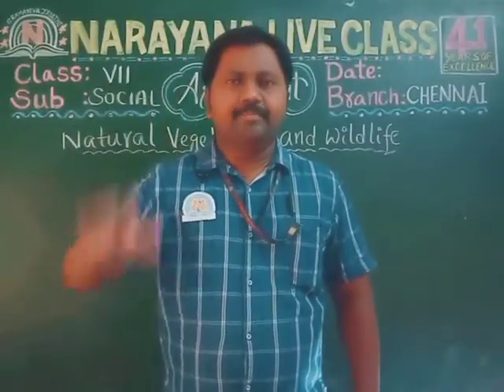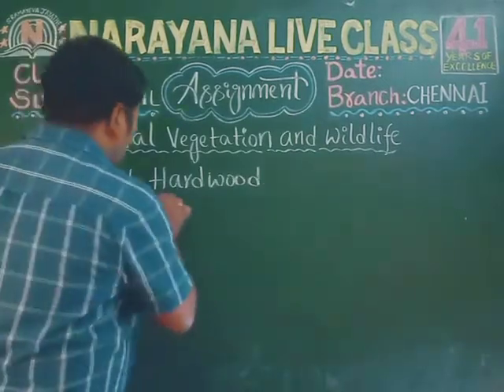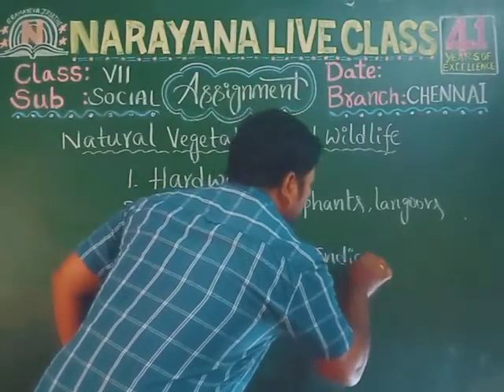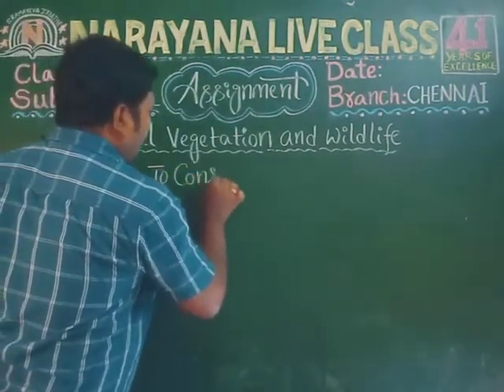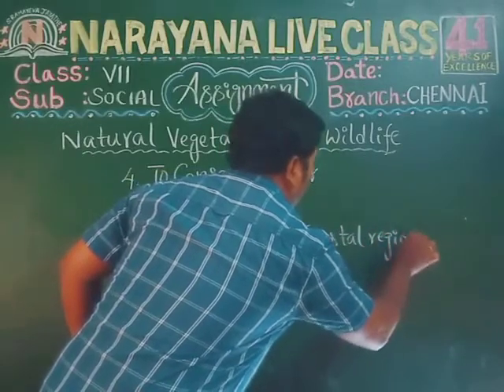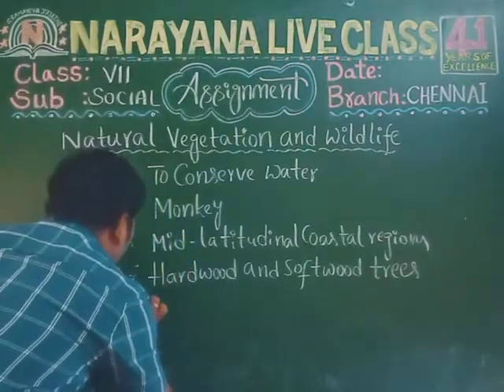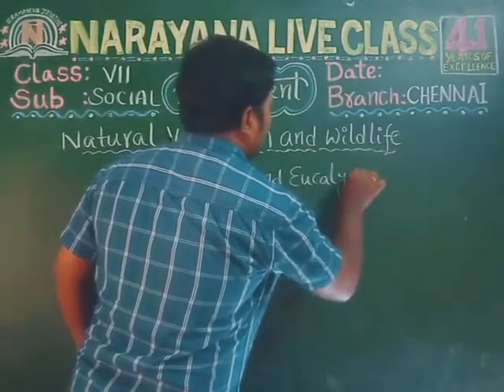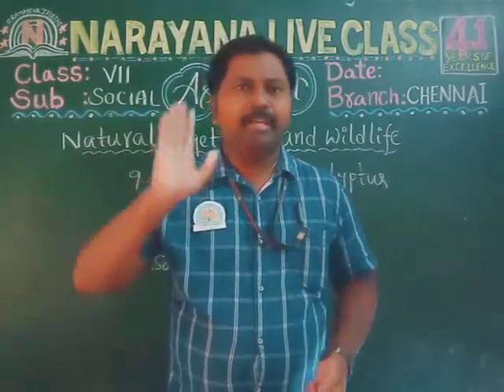CBSE CLASS 7 SOCIAL GEO L 6 NATURAL VEGETATION AND WILD LIFE 17 07 20